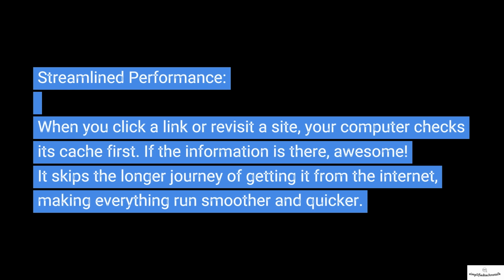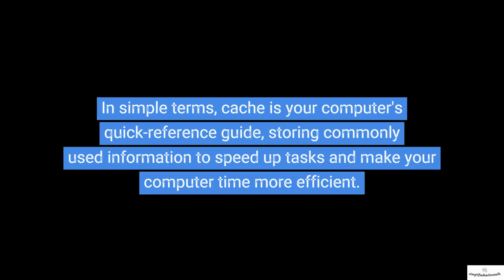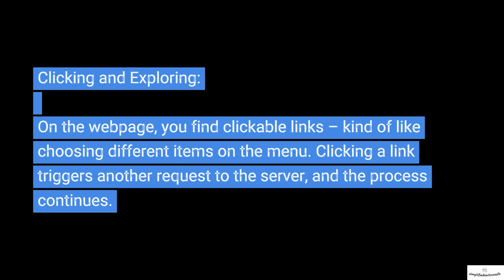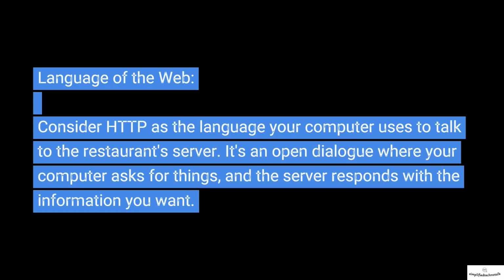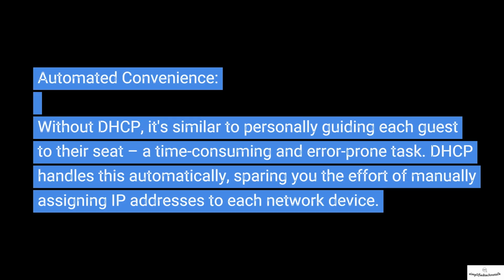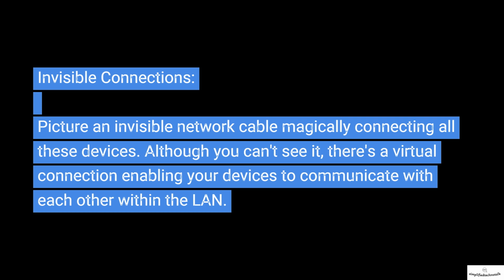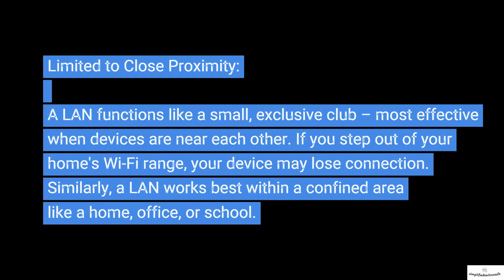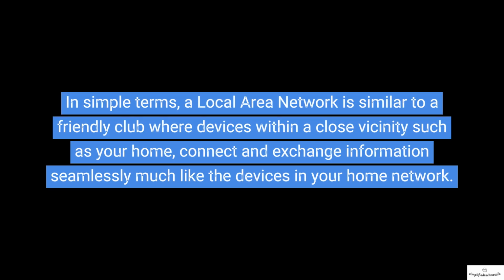TechInsights: Simplified IT Questions & Answers Part 2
"Welcome to Simplified Techno Talk! 🌐🔍
In this video, we dive into 5 commonly asked questions in IT interviews, providing straightforward and easily understandable answers.
Whether you're a tech enthusiast, a budding IT professional, or someone preparing for an interview, our goal is to simplify technical concepts and make Information Technology more accessible.
Join us as we break down these questions, demystify the technical jargon, and empower you with knowledge.